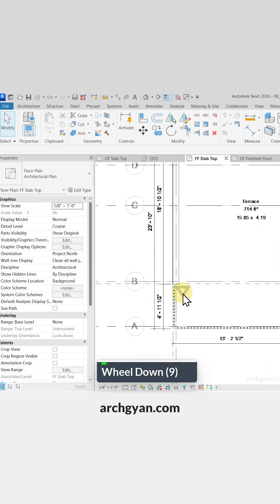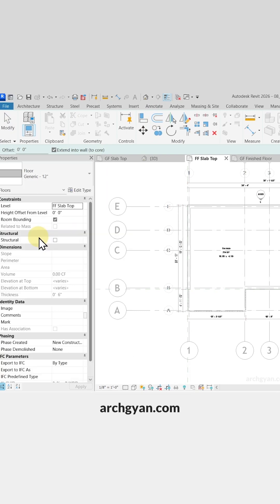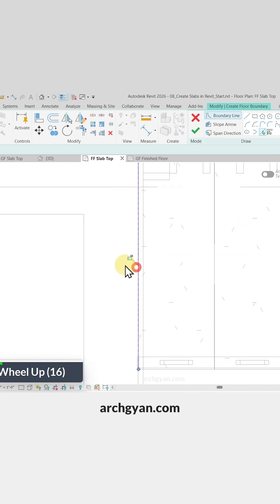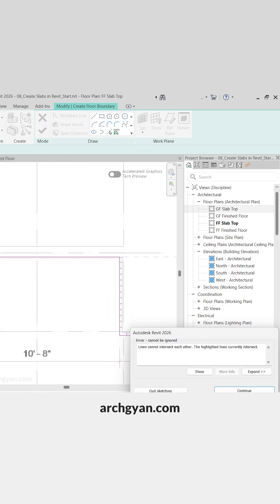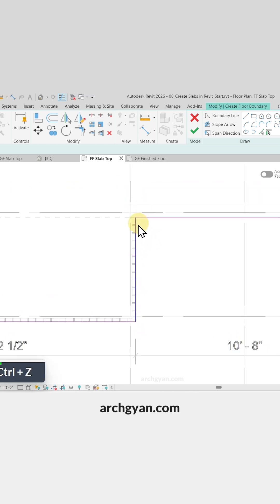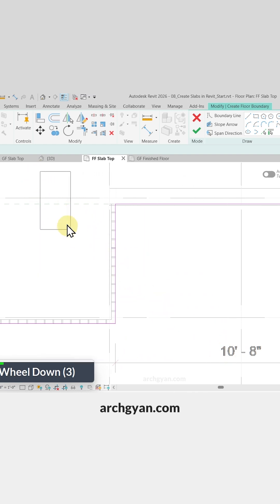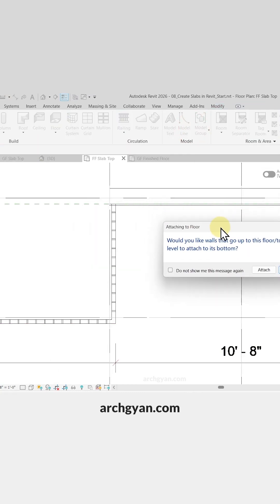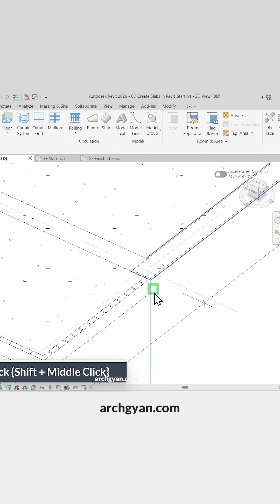How to Create First Floor Slab in Revit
In this video, you'll learn how to create a first floor slab using concrete material, pick walls or CAD lines for boundary creation, and handle common Revit slab errors like overlapping lines.

If you would like to learn more about revit, head to archgyan.com